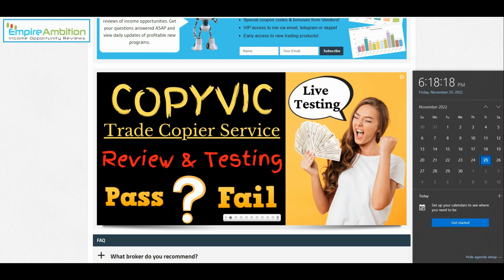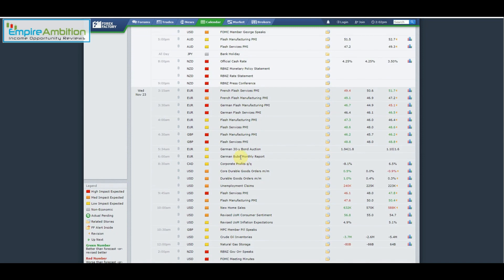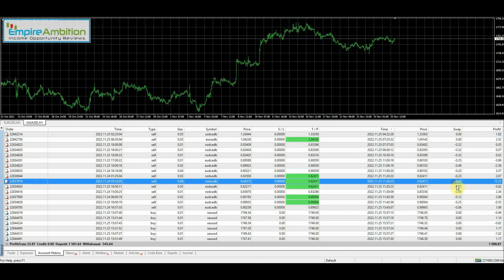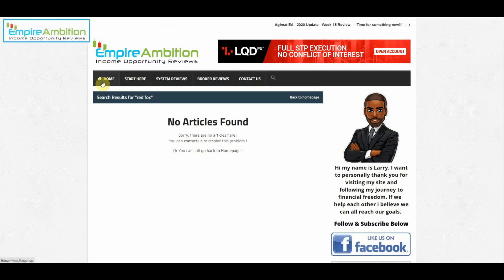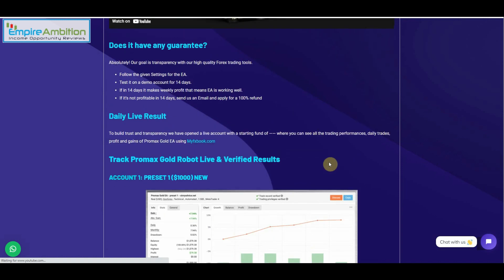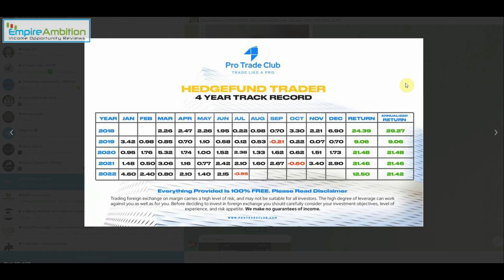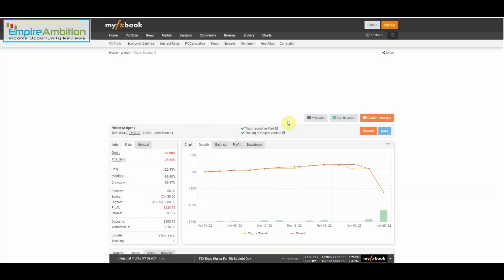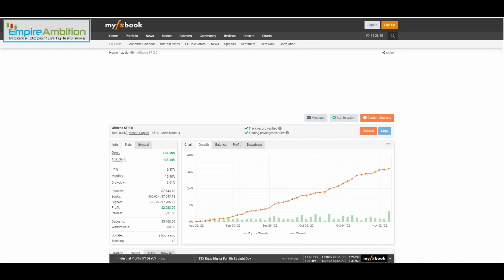CopyVic Week 22: +1.48% Profit | Plus 3 Potential New Systems!!!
) Welcome to the copy vic trade copier service week 22 live testing update. This week we earned 1.48% in profit and obviously anything in the green is a great week but we'll definitely need some larger winning weeks to reclaim the previous high.

If you have any questions on the CopyVic Trade Copier service just let me know and i will try to find the answers.

Bitcoin: 3KXsr5bSX1EbeoxgKXzaypovUVgXVP7USA
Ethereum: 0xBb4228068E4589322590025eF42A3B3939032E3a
Litecoin: LU7fDRfG3bzp3533EP3MJA6ZmZaj2AMsvZ